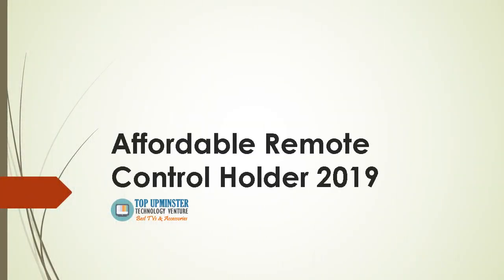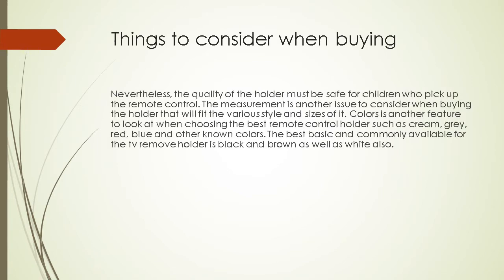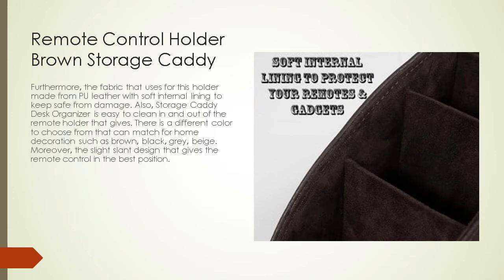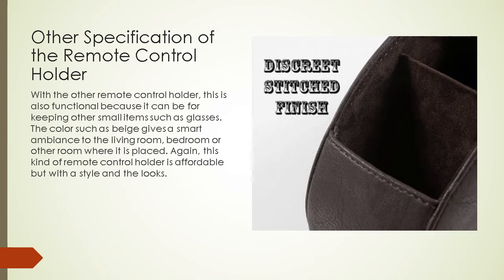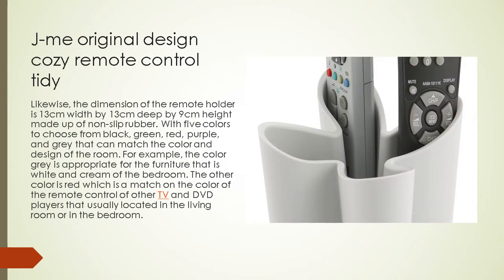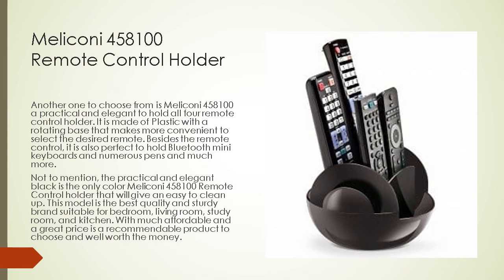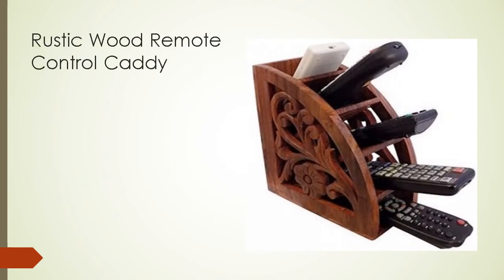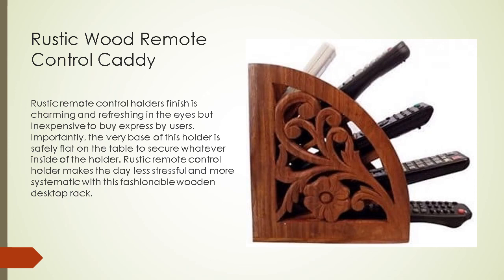Affordable Remote Control Holder 2019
The remote control is as much as important as other devices at home and in the offices that need protection and a proper space to keep. Therefore, there are different ranges of Affordable Remote Control Holder 2018 that meet all the needs of customers. As well as, the Remote control holder’s design and style that is very innovative that match the modern technology.

Moreover, the holder’s has different kinds of materials such as leather, rubber, wood, plastic and many others. Likewise, before buying the remote control holder there are some aspects to consider to have the best one for the family. Besides the cost, the style should match the interior design of the house and color as well. As well as the durability and efficient to use of the remote control holder. Another aspect to consider when buying the remote control holder is from the trusted appliances shop and online shop.

J-me original design cozy remote control tidy

Meliconi 458100 Remote Control Holder

Rustic Wood Remote Control Caddy